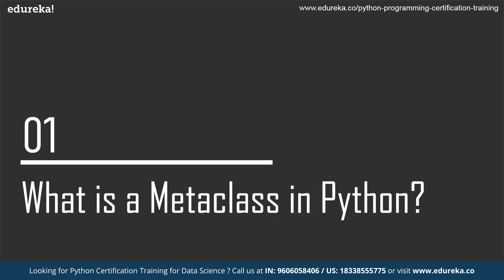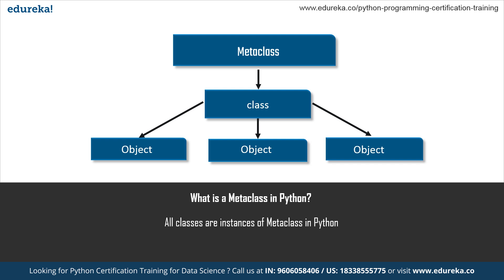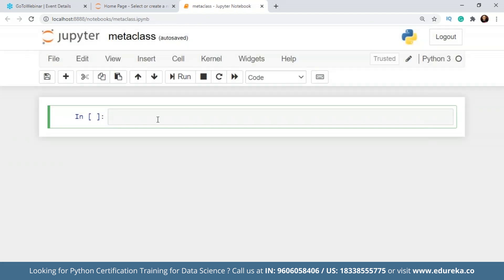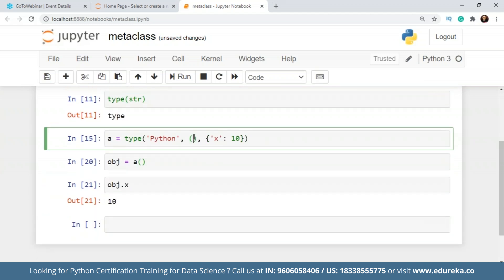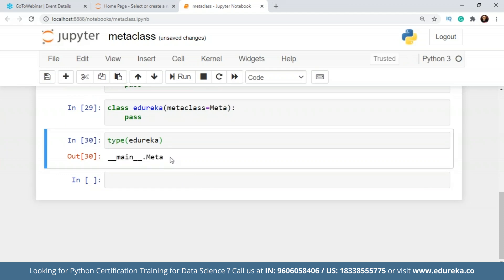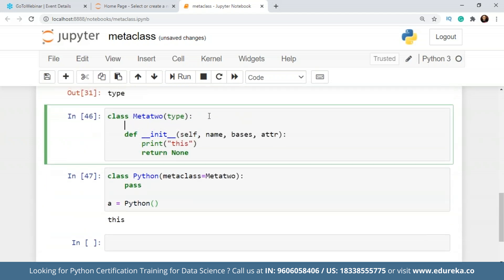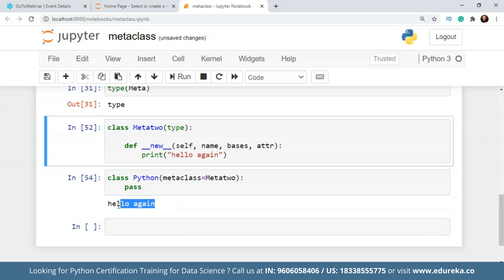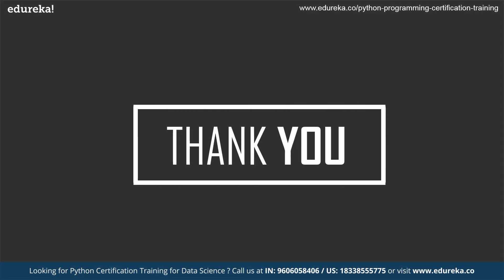Metaclass in Python | How Python Metaclass Work | Python Tutorial | Python Training | Edureka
This Edureka video on 'Python Metaclass' will help you understand how Metaclass works in Python. The following are covered in this tutorial:
00:00 - Agenda
00:59 - What is a Metaclass in Python?
04:23 - What is Type in Python?
08:14 - Creating Custom Metaclass in Python
14:25 - Decorator vs Metaclass

1. This is a 5 Week Instructor-led Online Course,40 hours of assignment and 20 hours of project work
2. We have a 24x7 One-on-One LIVE Technical Support to help you with any problems you might face or any clarifications you may require during the course.
3. At the end of the training, you will be working on a real-time project for which we will provide you a Grade and a Verifiable Certificate!

1. Master the Basic and Advanced Concepts of Python
2. Understand Python Scripts on UNIX/Windows, Python Editors and IDEs
3. Master the Concepts of Sequences and File operations
4. Learn how to use and create functions, sorting different elements, Lambda function, error handling techniques and Regular expressions and using modules in Python
5. Gain expertise in machine learning using Python and build a Real Life Machine Learning application
6. Understand the supervised and unsupervised learning and concepts of Scikit-Learn
7. Master the concepts of MapReduce in Hadoop
8. Learn to write Complex MapReduce programs
9. Understand what is PIG and HIVE, Streaming feature in Hadoop, MapReduce job running with Python
10. Implementing a PIG UDF in Python, Writing a HIVE UDF in Python, Pydoop and/Or MRjob Basics
11. Master the concepts of Web scraping in Python
12. Work on a Real Life Project on Big Data Analytics using Python and gain Hands on Project Experience

Python runs on Windows, Linux/Unix, Mac OS and has been ported to Java and .NET virtual machines. Python is free to use, even for the commercial products, because of its OSI-approved open source licence.

Business Analysts
Project Managers